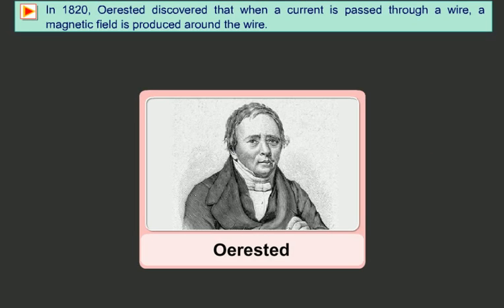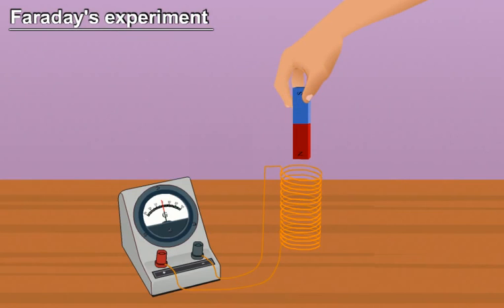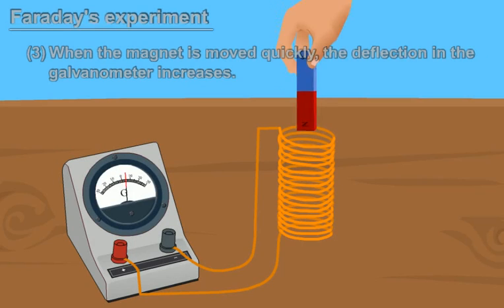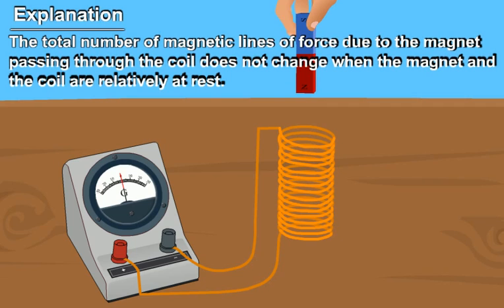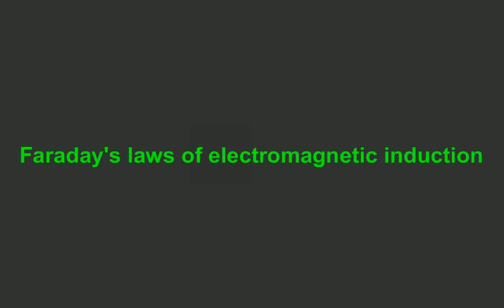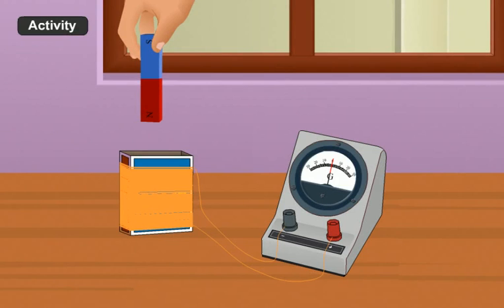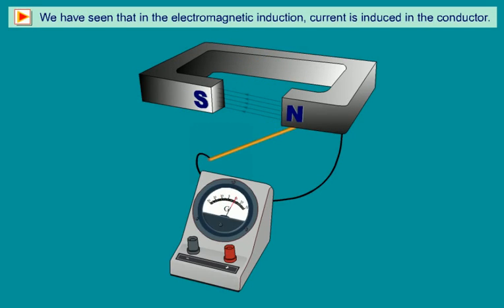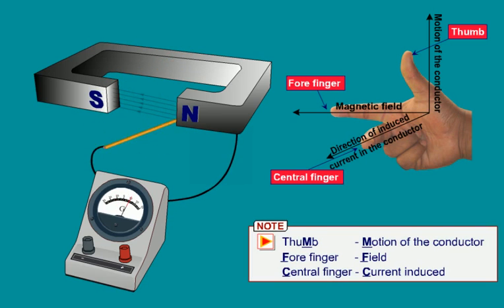86 Fraday's law of electromagnetic induction